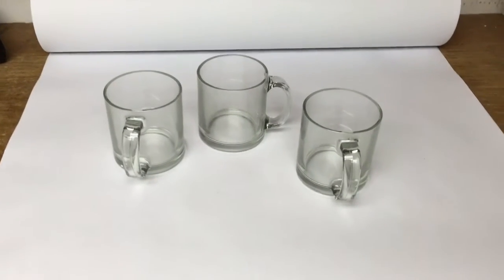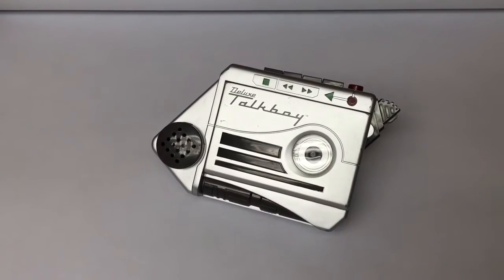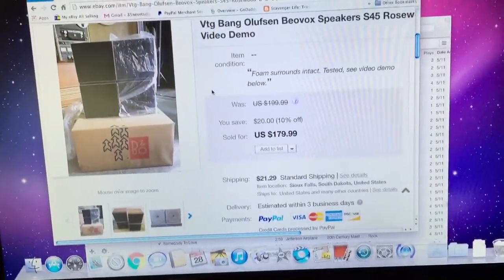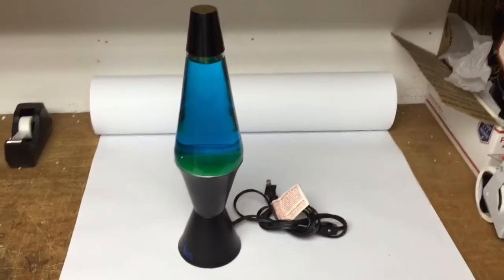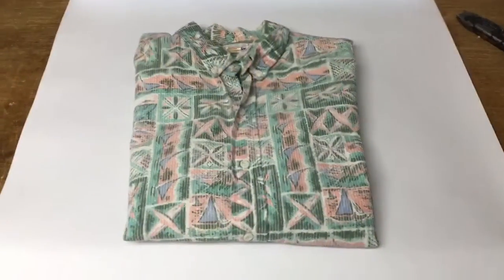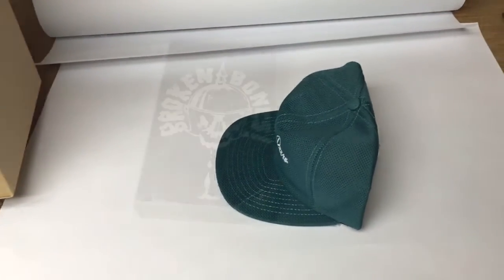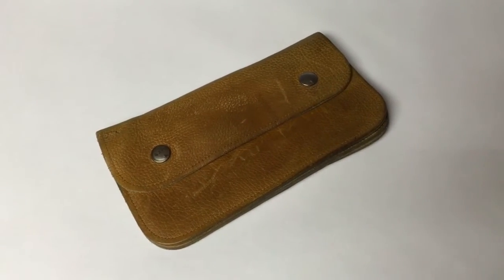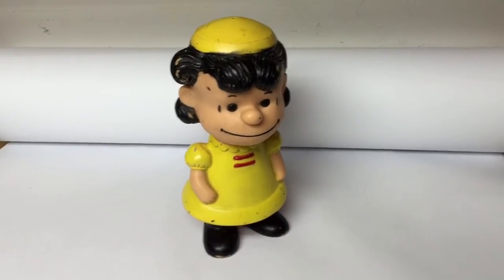What sold on eBay this week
5-25 to 5-31-16